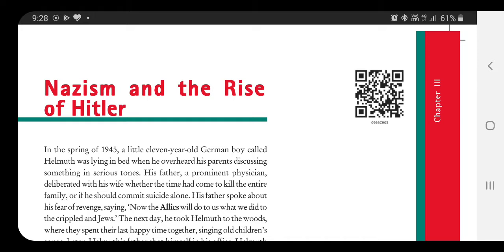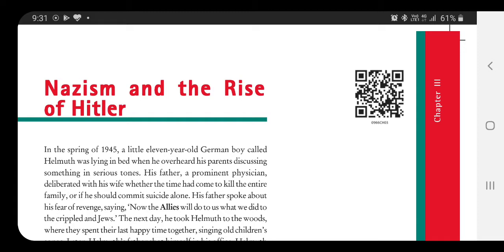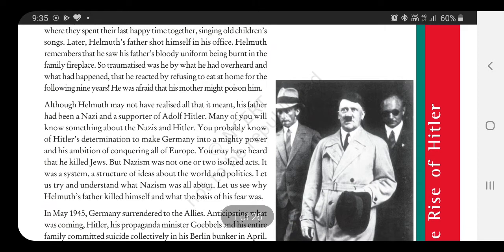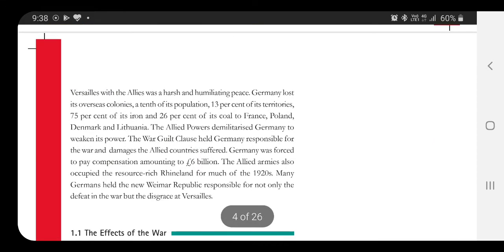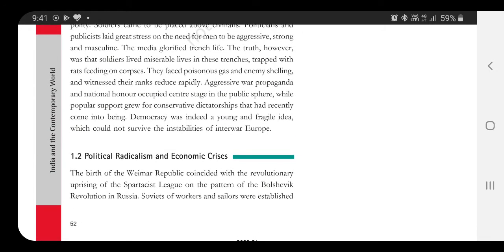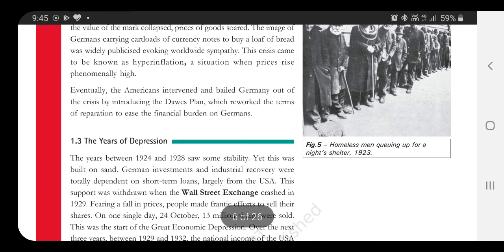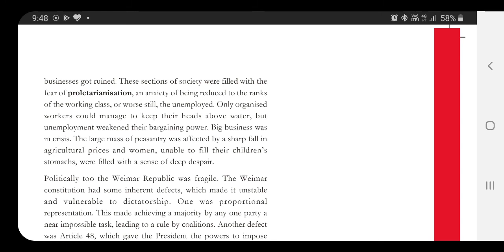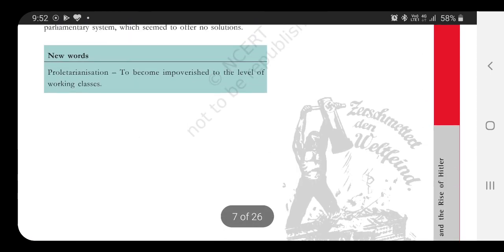Nazism and the Rise of Hitler-1 Class-9